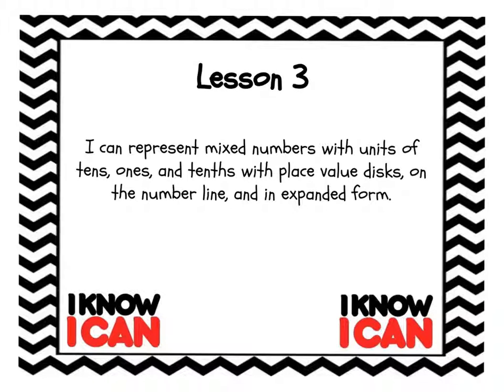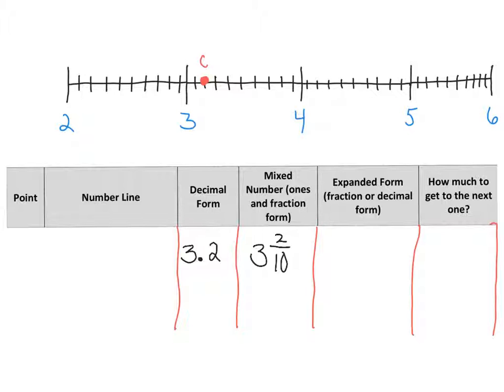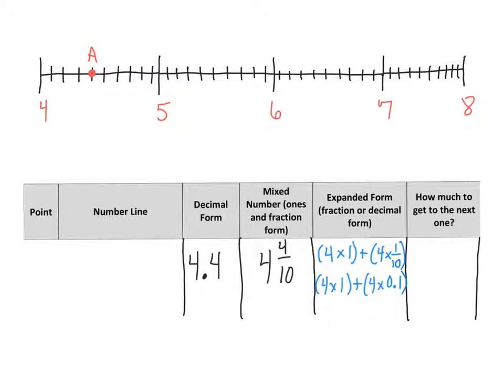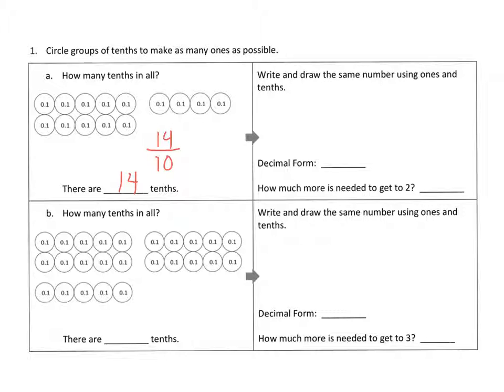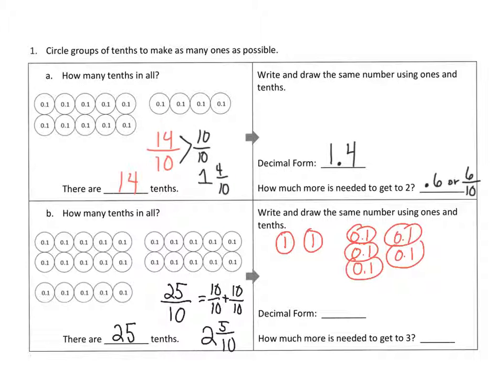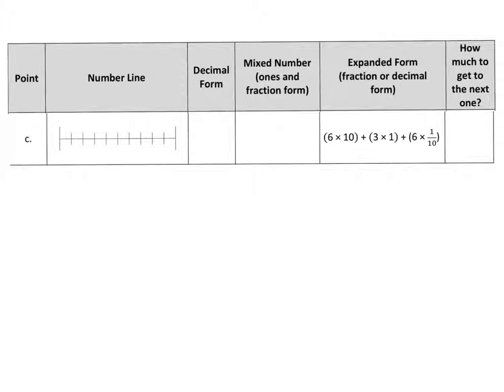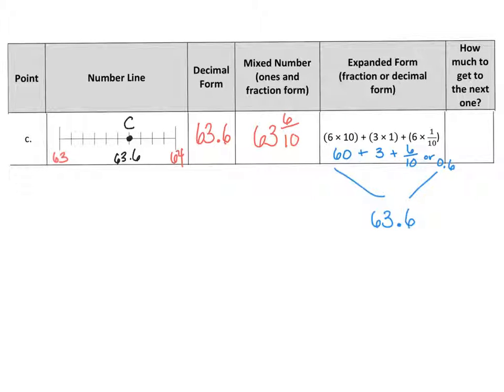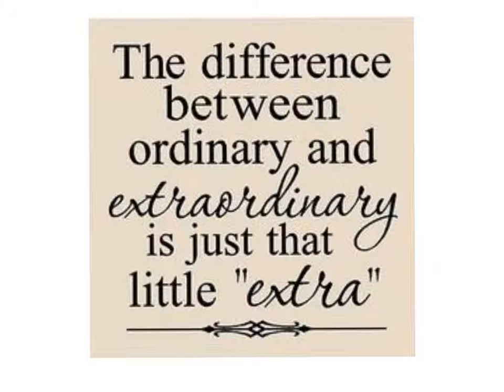Module 6 Lesson 3